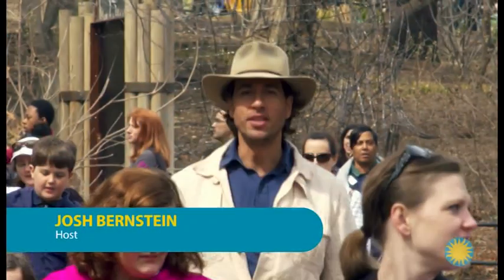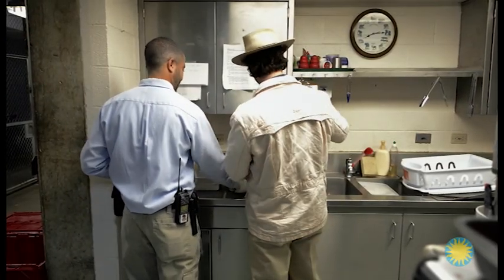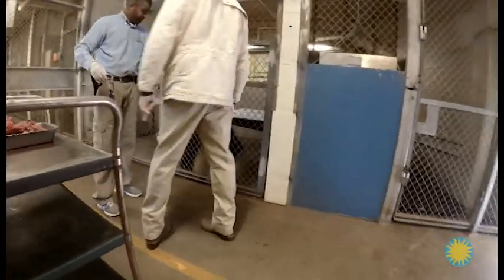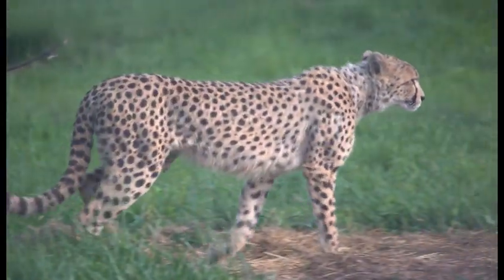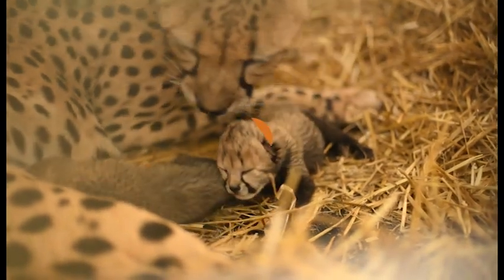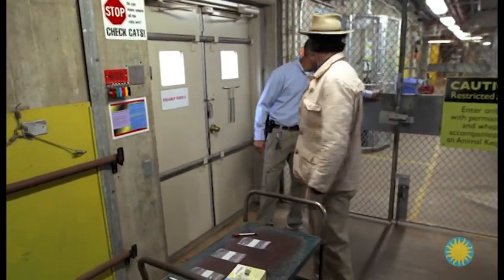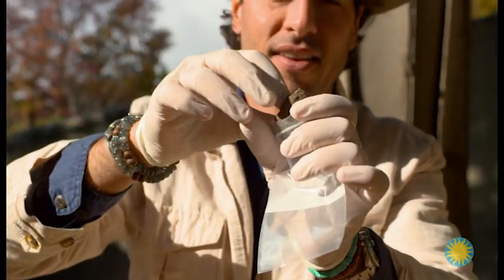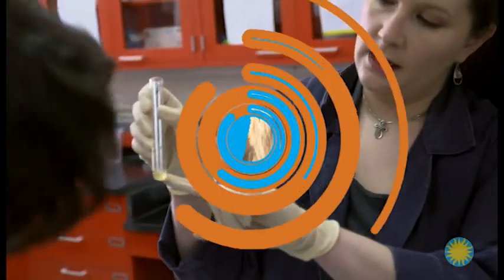Episode 4: How to Take Care of Big Cats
Meet some of the scientists who are working to protect cats by studying them.

Earth Optimism Education Series

This ten-part series is the result of a partnership between the Smithsonian Institution’s Earth Optimism Initiative, the Ministry of Education and Culture of the Republic of Indonesia and the U.S. Embassy in Jakarta.